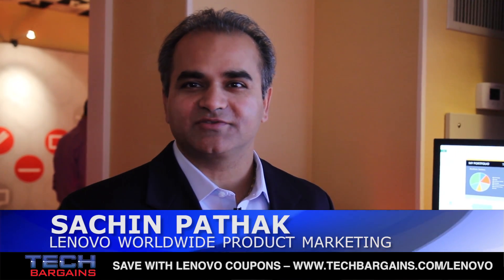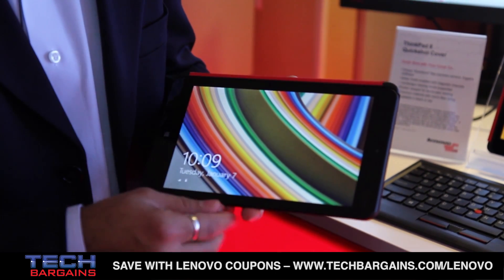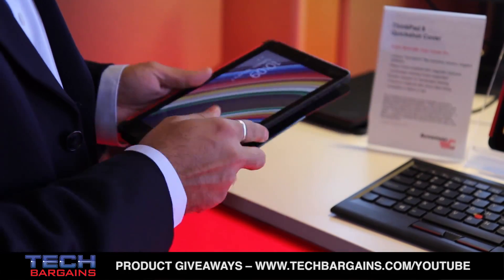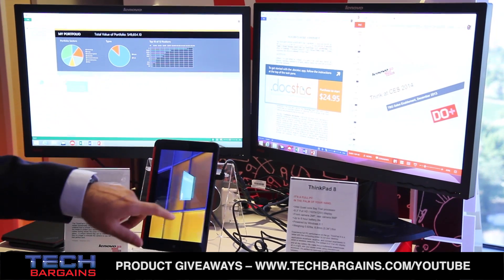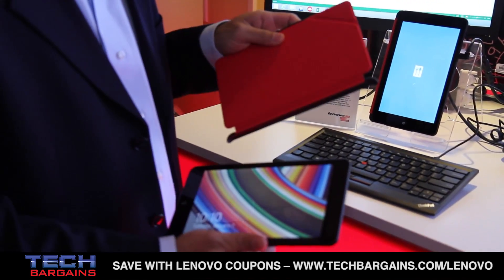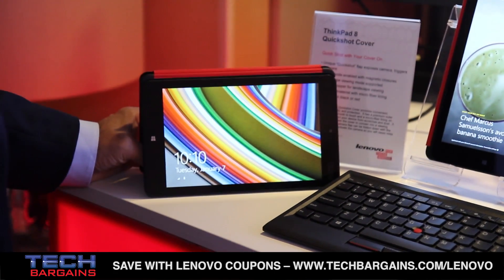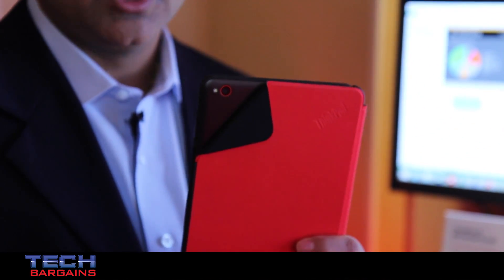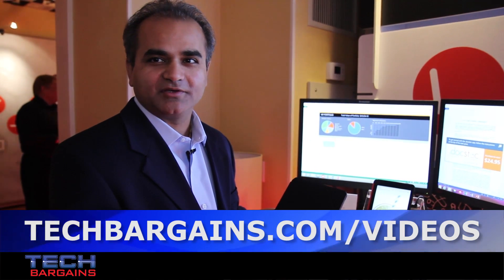Lenovo CES 2014 ThinkPad 8 Preview (HD)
Satchin Pathak of Lenovo shows us the new Lenovo ThinkPad 8 tablet at CES 2014.